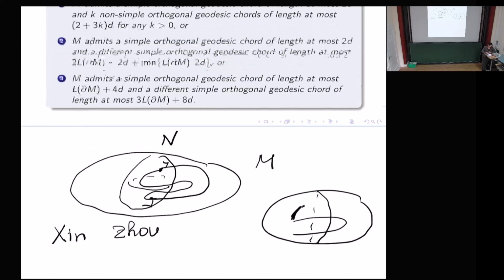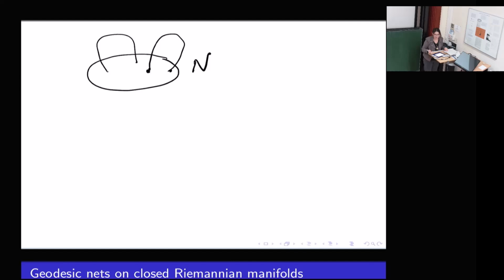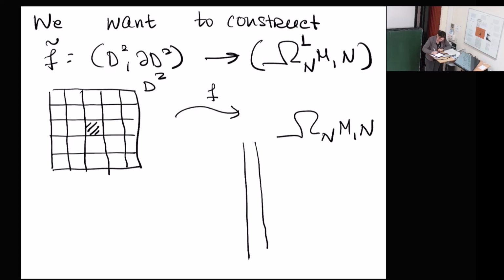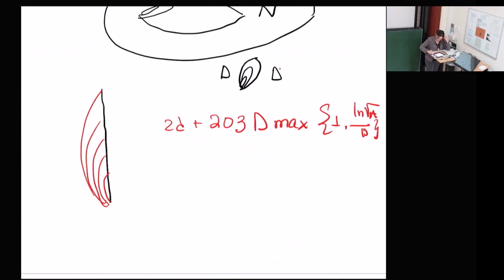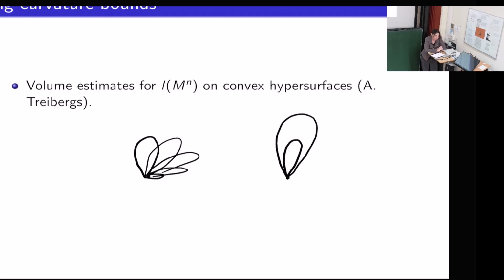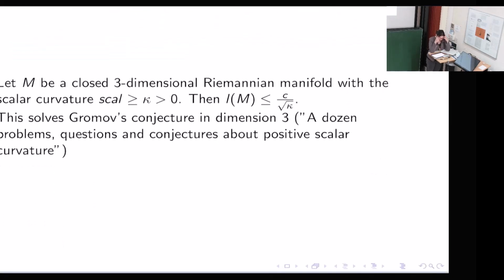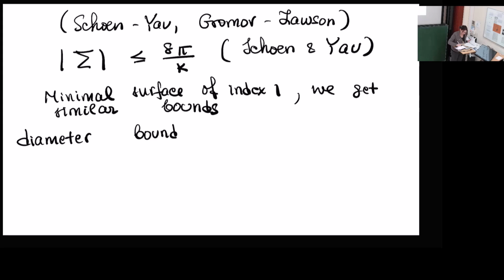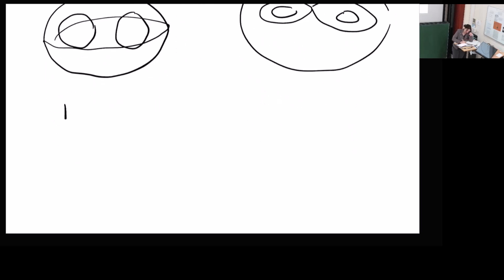Regina Rotman 4: Quantitative Topology and Geometric Inequalities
I will discuss the quantitative versions of some existence theorem in Geometric Calculus of Variations, originally proven using the methods of Algebraic Topology. Examples of such theorems are the following: a theorem of A. Fet and L. Lyusternik, stating that on any closed Riemannian manifold there exists a periodic geodesic; a theorem of J. P. Serre, stating that for any pair of points on a closed Riemannian manifold there exist infinitely many geodesics, connecting them; a recent result of X. Zhou about the existence of a geodesic chord in a complete manifold M orthogonal to a closed submanifold N, modulo the existence of a relevant sweepout. In particular, the quantitative versions of these theorems result in many geometric inequalities, relating the "size" of the minimal object to the geometric properties of the ambient space, such as volume, diameter, curvature.